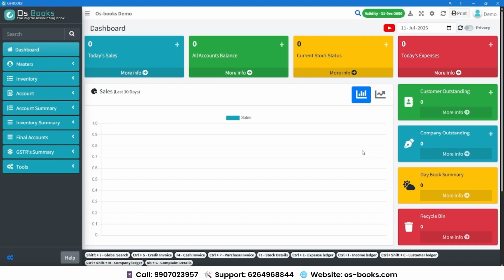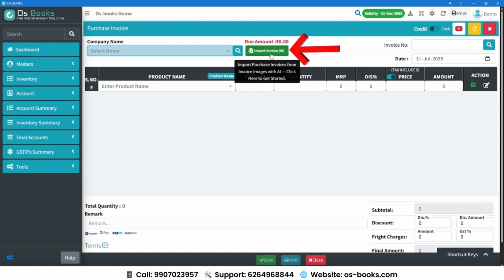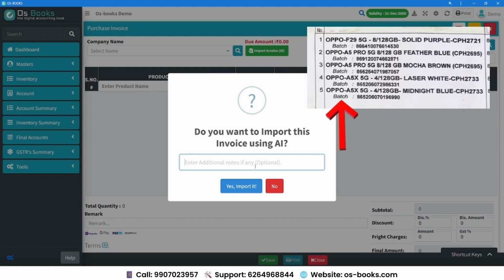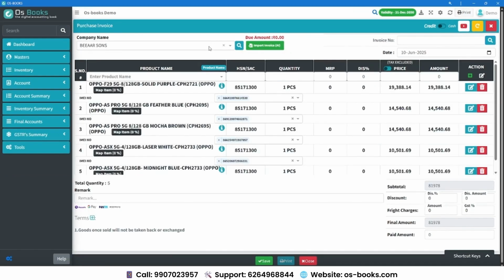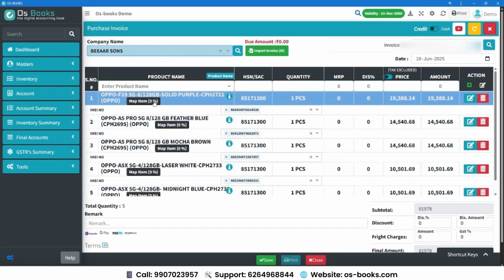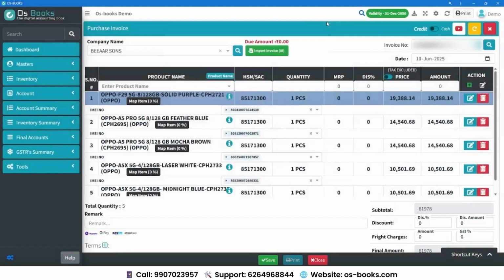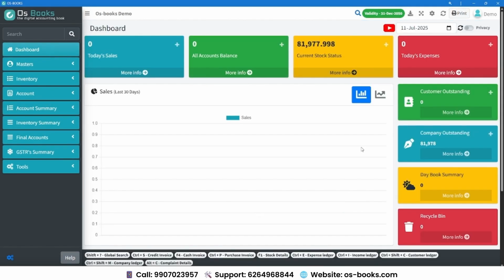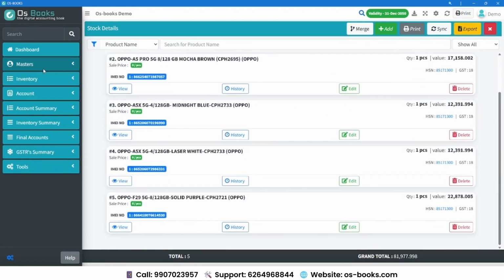Upload Electronic Purchase Bill in Just 1 Click | OS-Books Demo for Electronics Shop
Welcome to this quick and easy demo of OS-Books!

In this video, you’ll learn how to upload electronic purchase bills using just a photo or PDF — with a single click. This feature is especially useful for electronics shop owners who want to save time and avoid manual data entry.

🧾 Upload bills via photo or PDF
⚡ Automatic product & supplier mapping
📦 Stock gets updated instantly
✅ IMEI mapping available
🧠 Smart narration model for editing and custom mapping

With OS-Books, accounting isn’t manual anymore — it’s automated!